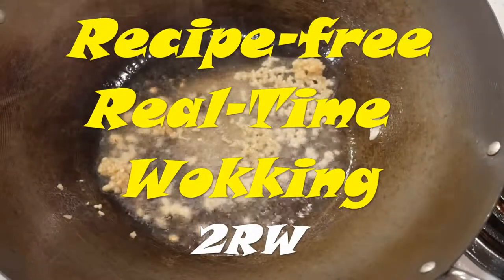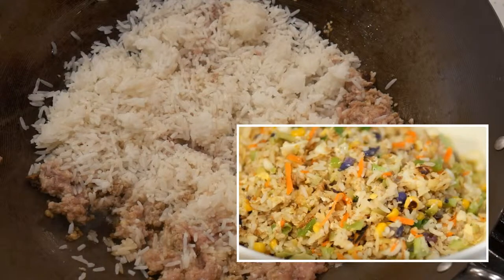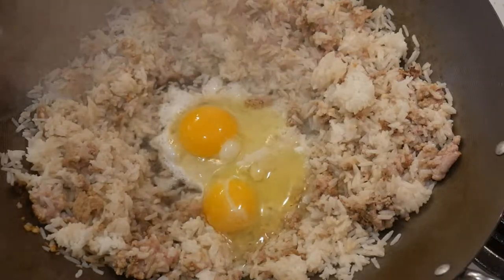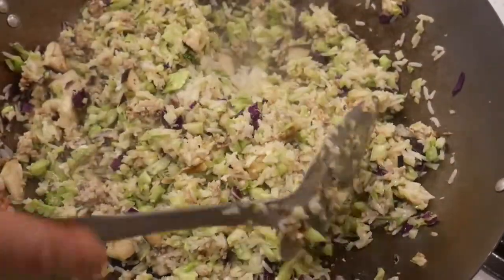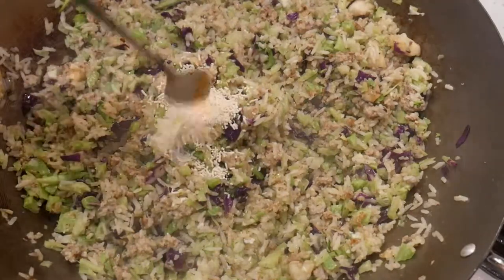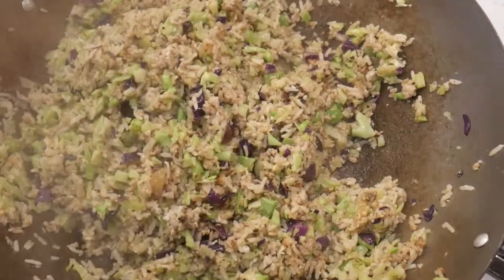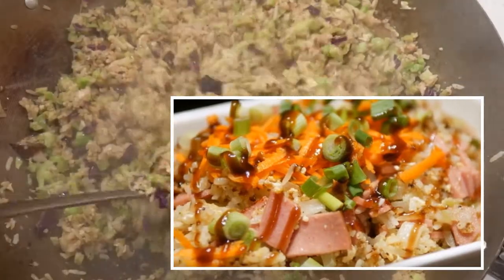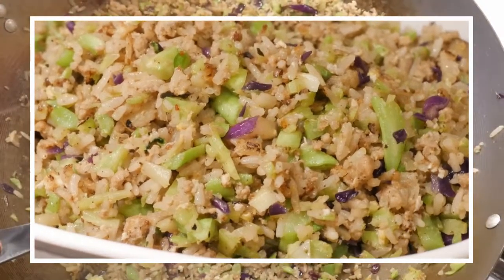Broccoli Turkey Fried Rice in 8 min. Recipe-free Real-time Wokking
I created this fried rice dish on the fly based on what I found in my refrigerator and freezer.  This dish is an example of my everyday cooking, simple, straightforward, and fun.  I used my basic fried rice principle to cook this dish with no recipe.  I believe that you can do the same.  This fried rice is full of vegetables, making it a great way to introduce vegetables to children, because everybody loves fried rice.  Using this approach, you can make a normally unhealthy dish into a flavorful and nutritious meal at the same time.